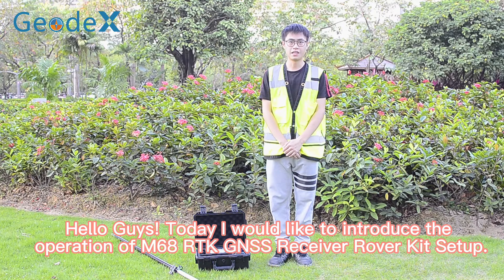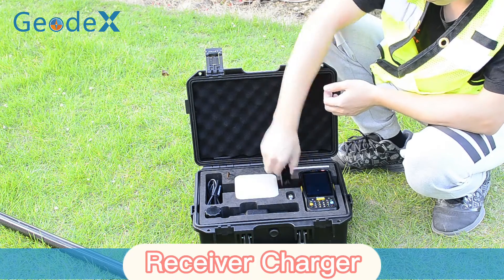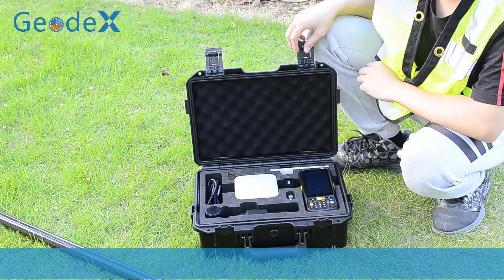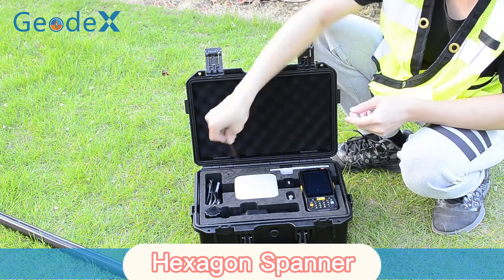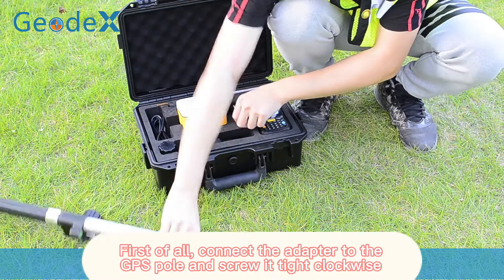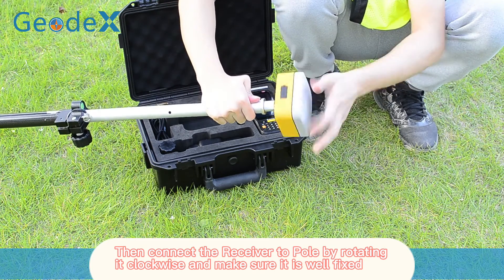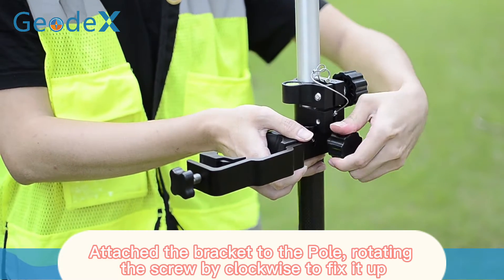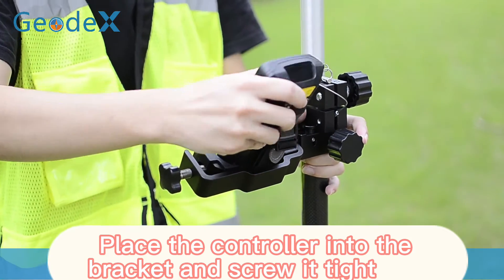How to set up the Geodex M68 RTK Rover Kit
Introduction of Geodex RTK GNSS Receiver Setting Up